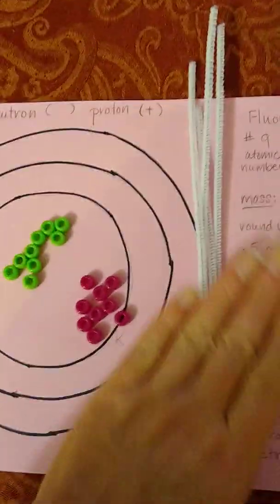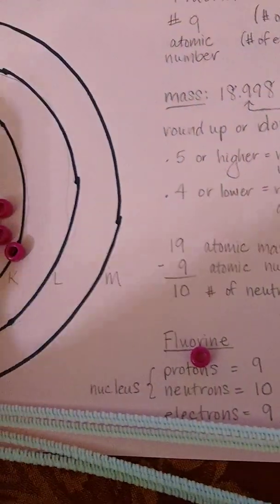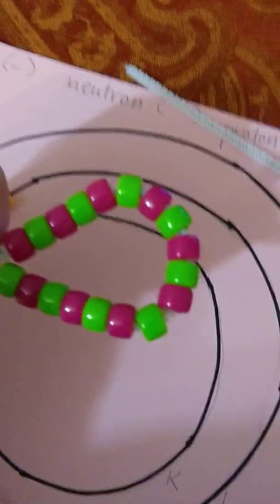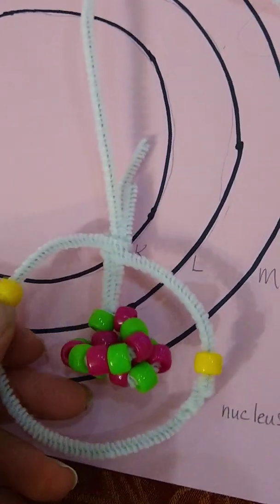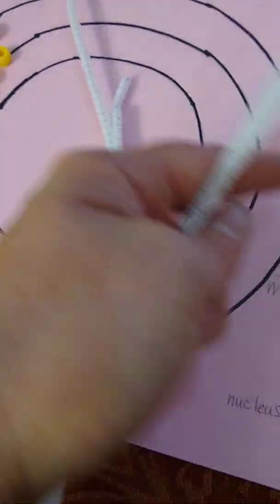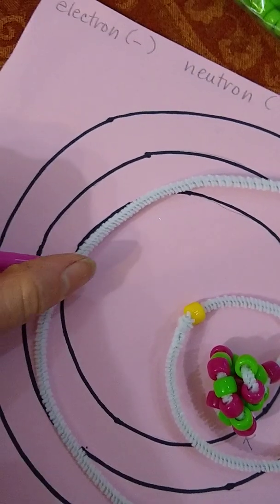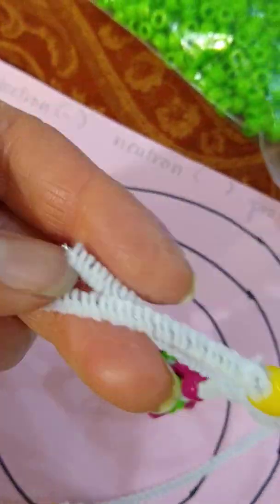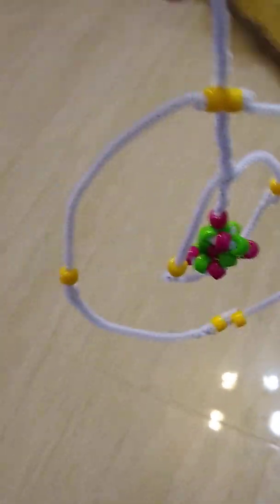Atom model with chenille pipe cleaners and beads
Like my other video about making a model with colored, ping pong balls, this one uses chenille pipe cleaners and colored beads.